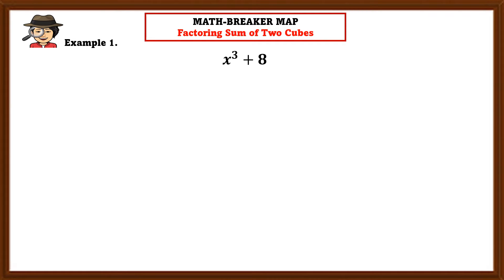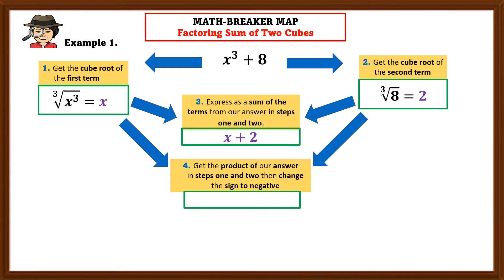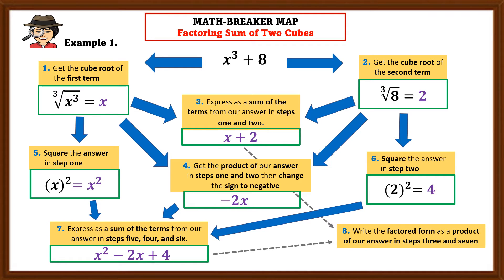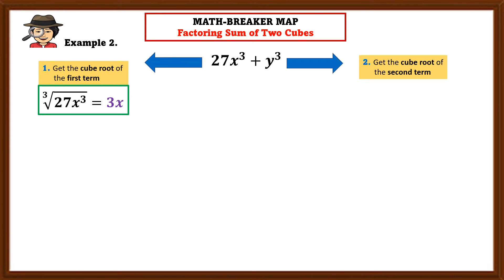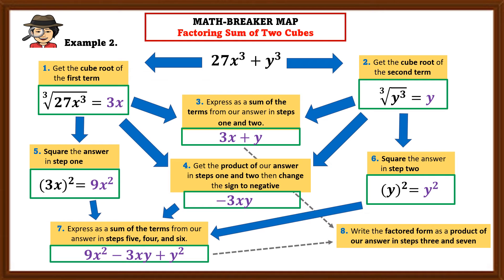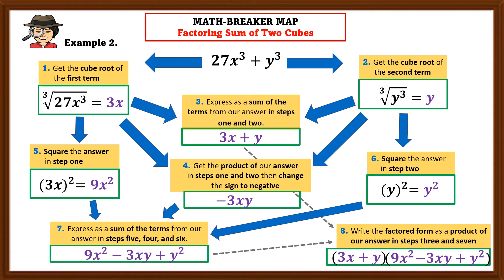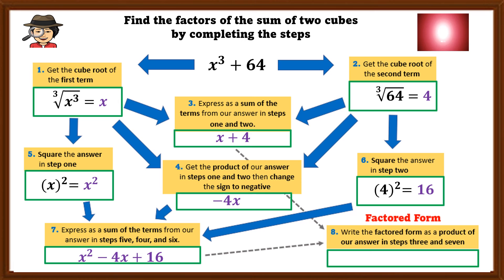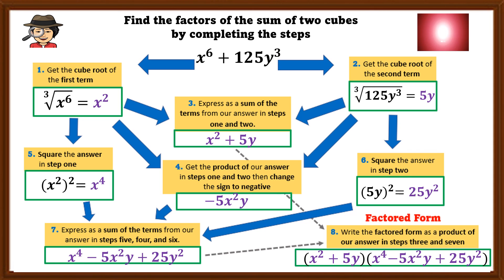👉Using the Math-Breaker Map on Factoring Sum of Two Cubes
👉The Math-Breaker Map teaches students to analyze problems by systematically breaking it down into steps, a skill that is important for factoring the sum of two cubes and for any activities students embark on in their life.

👉The students would eventually solve problems even without the Maps because they see the patterns and use the same process to learn and solve other math problems. In other words, students will develop important thinking processes.